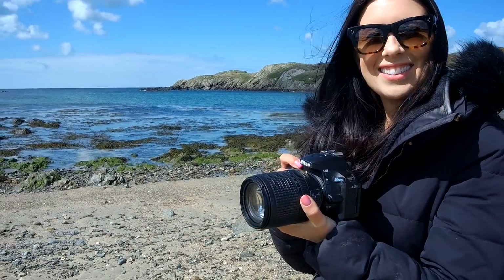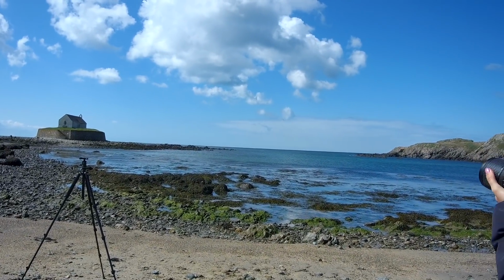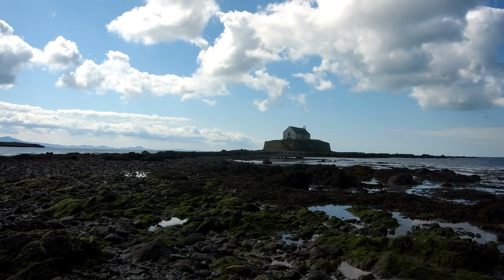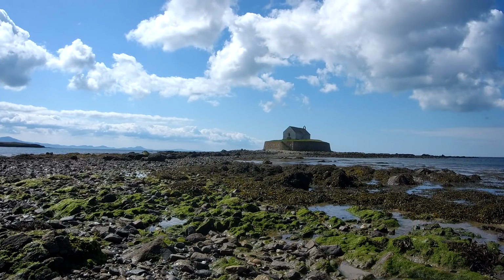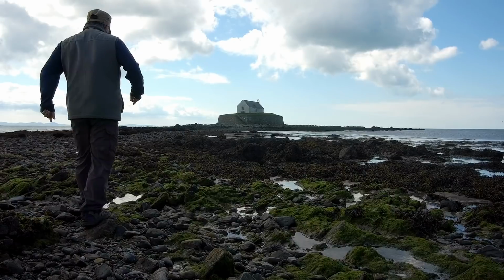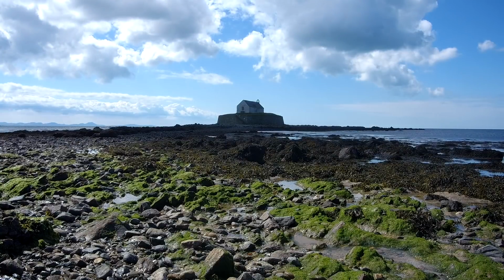037: Landscape Photography at The Church In The Sea, Anglesey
In another departure from my usual landscape photography vlogs, this one sees me at St Cwyfans Church in the Sea, Porth Cwyfan, Anglesey.

I'm helping my daughter out with some photography tips for her first dedicated DSLR location shoot. We cover the basics of composition, exposure and focus settings and she takes some amazing images for a first timer! She has been using her Nikon D5600 DSLR since 2017 for interior design photography for her 5000+ Instagram followers.

We're very fortunate to have some amazing landscape photography locations on our doorstep, and so for a family visit we also got lucky with the weather, light and tide!

My budget equipment ...
Lenses: Nikkor 18 - 140mm, Tokina 11 - 16mm ATX Pro, Sigma 70 - 300mm.
Filmed on Hawkeye Firefly 8S 90deg, with external lavalier mic and DJI Spark drone.